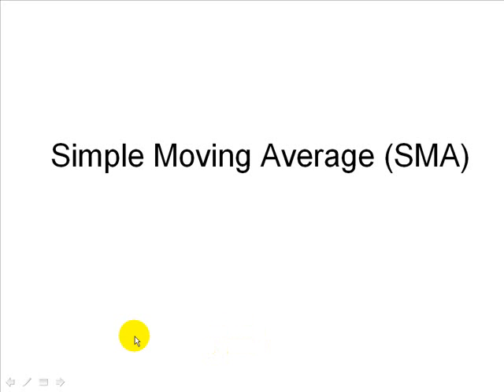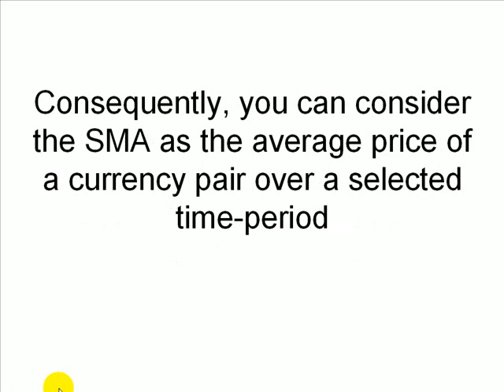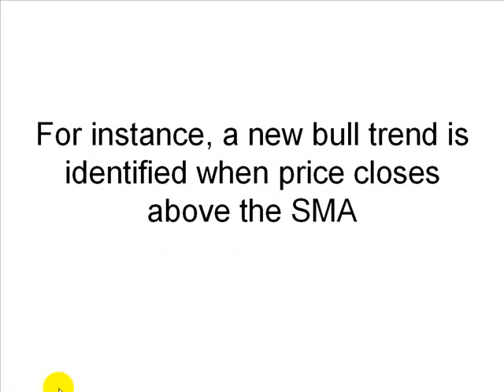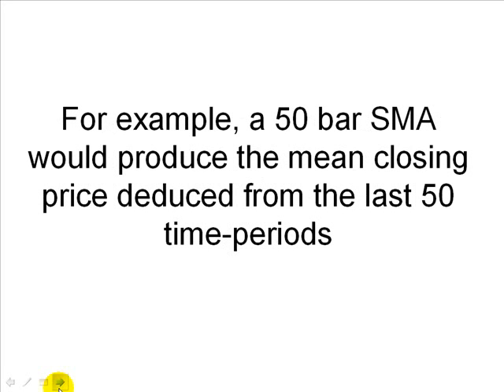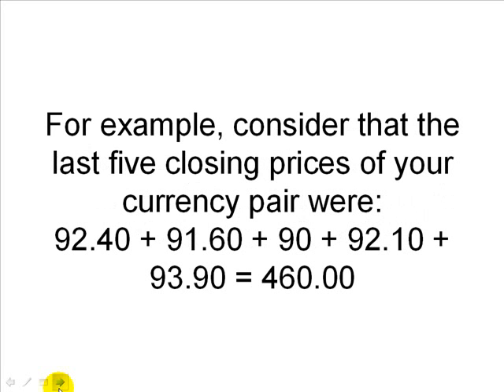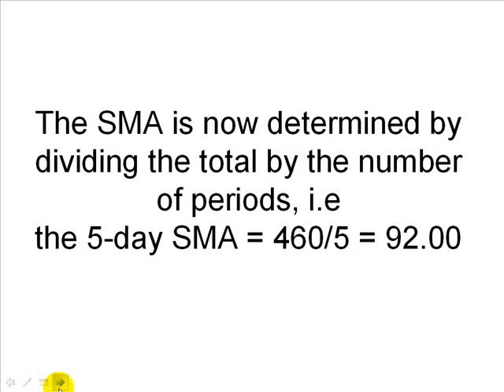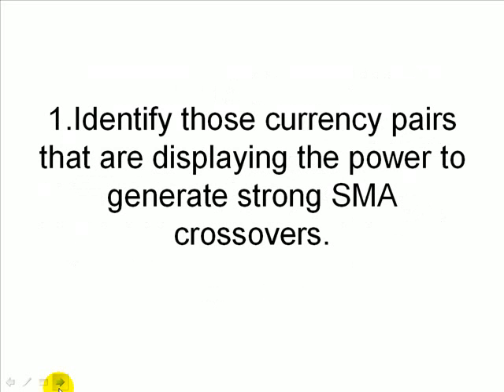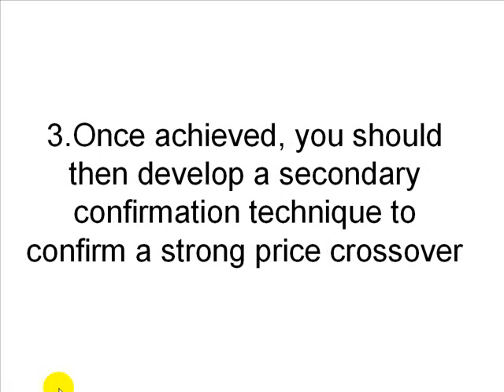Forex Strategies -Simple Moving Average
Learn the latest forex strategies and trading tools now.